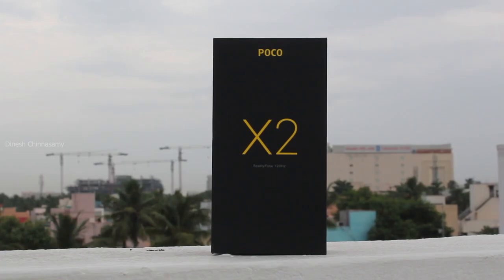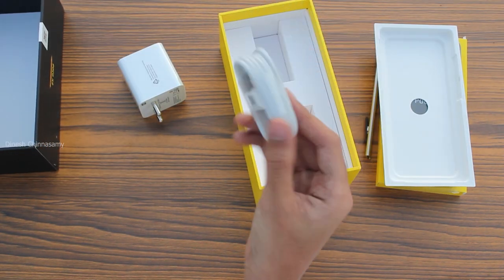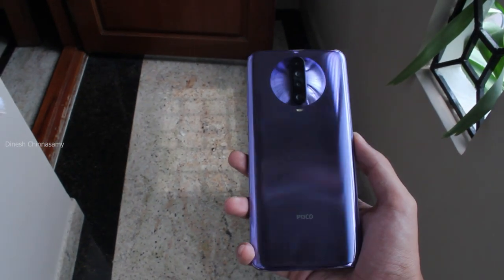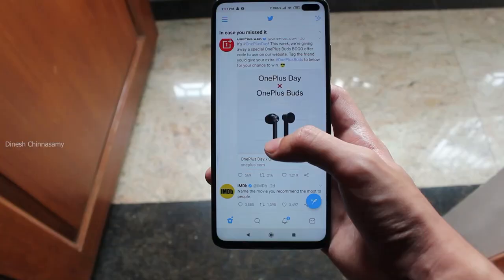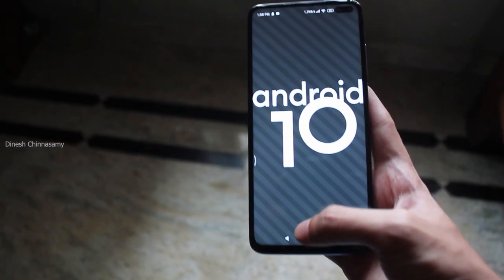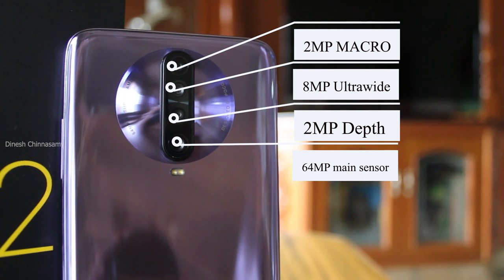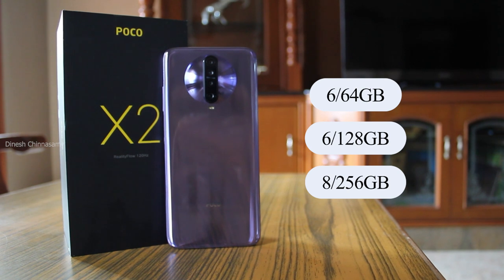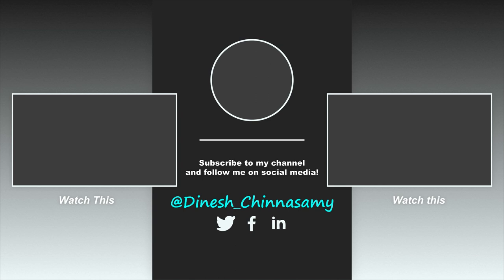Poco X2 Unboxing & First impressions!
This is the unboxing of  2020's budget beast Poco X2!

What I use to make the videos:
Laptop: ASUS Tuf Fx570
Camera: Canon 550D & Sony HDR-CX240E{handycam)
Software: Adobe premiere pro CC